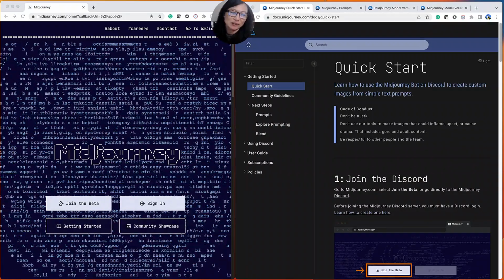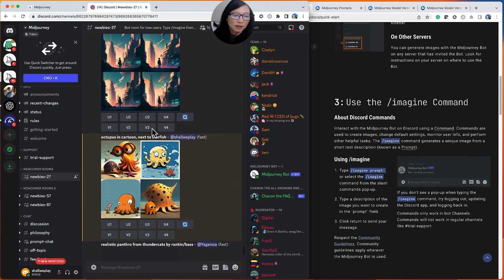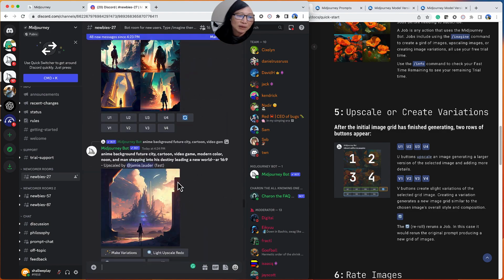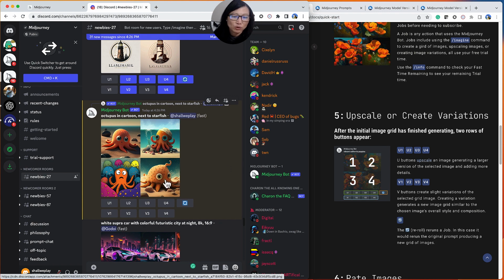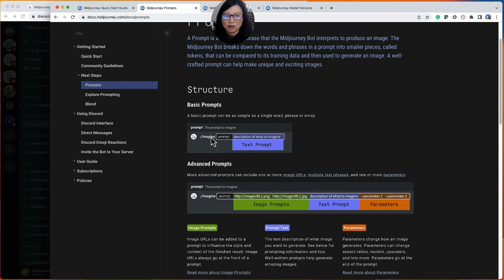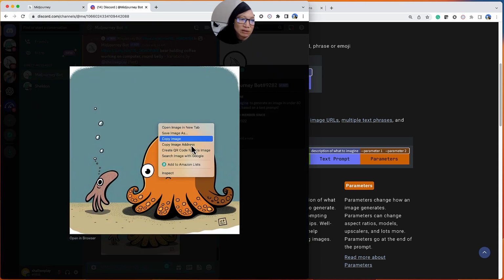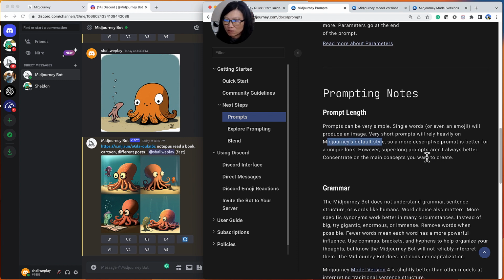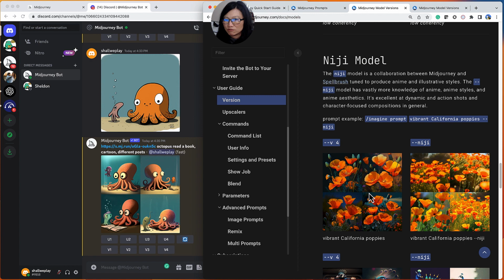Beginner AI Art 2023 using MidJourney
Create AI art using MidJourney for Complete Beginner